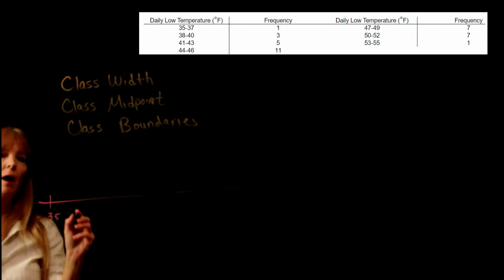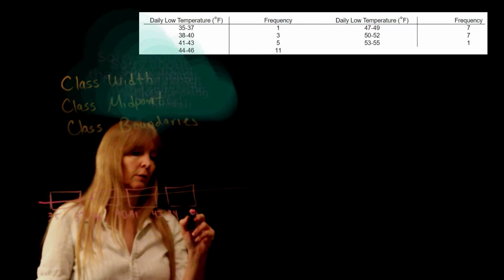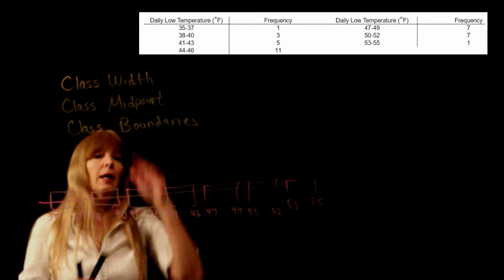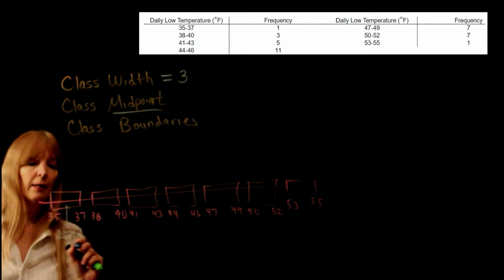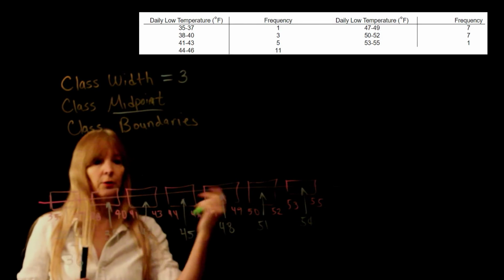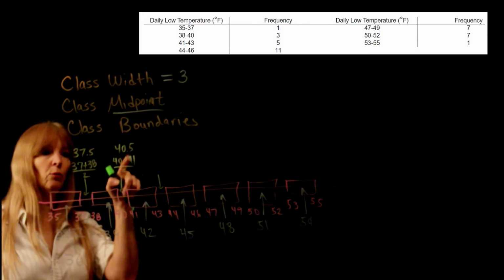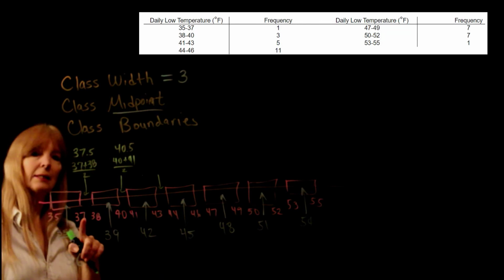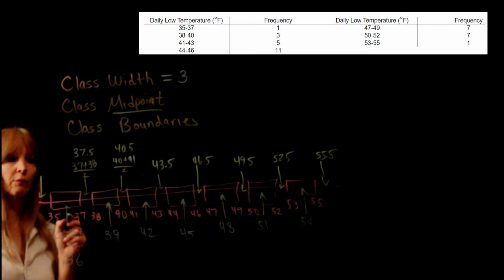Class Width Midpoints Boundaries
Finding class width, class midpoints and class boundaries